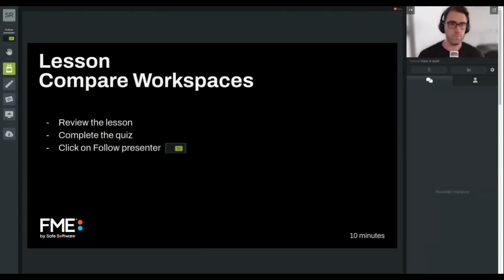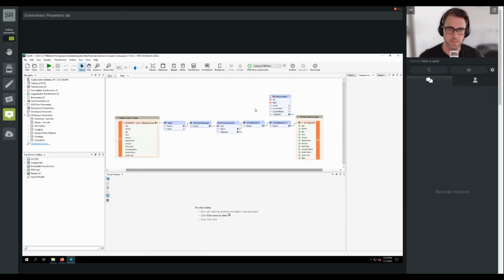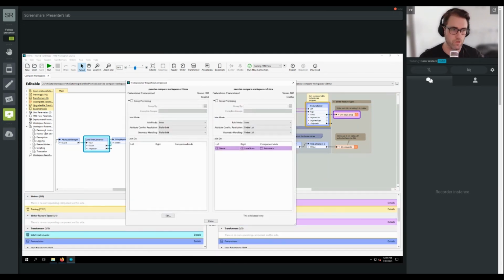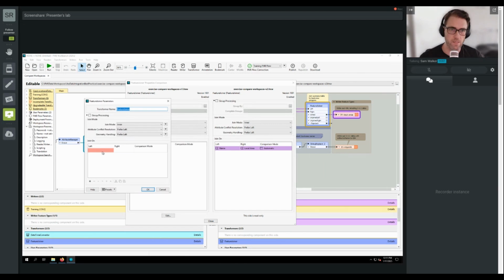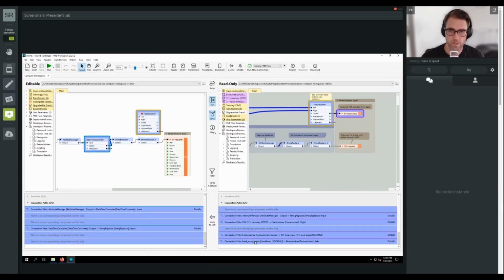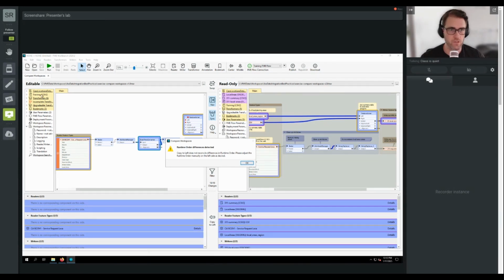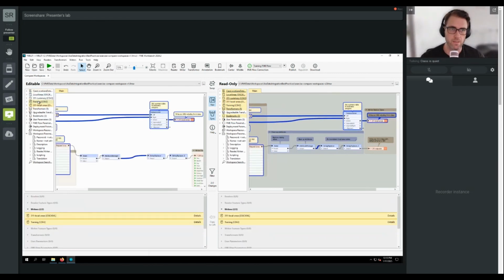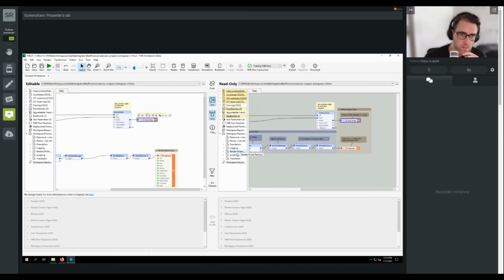59-Exercise Compare Workspaces